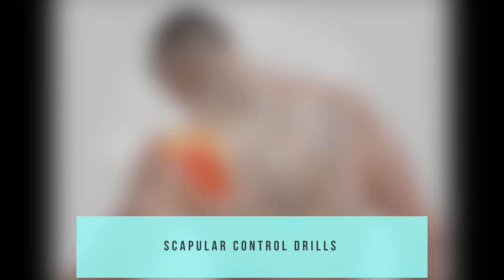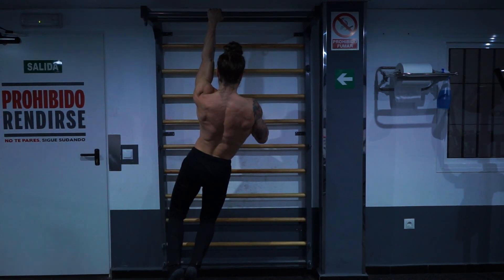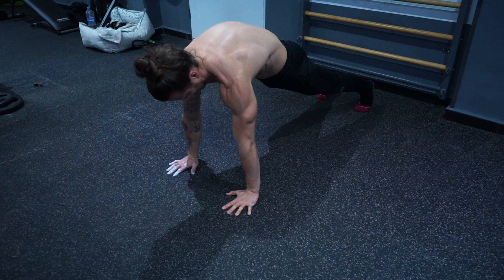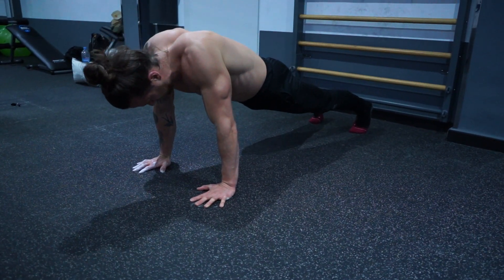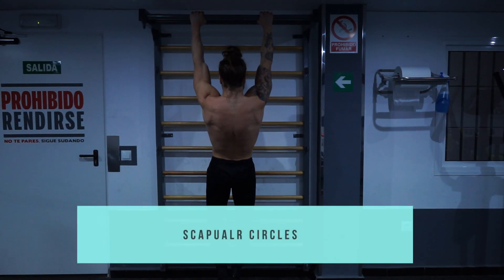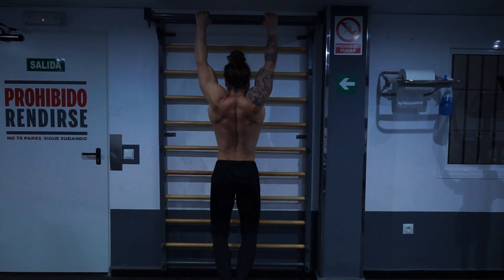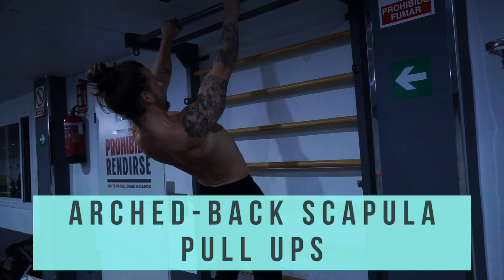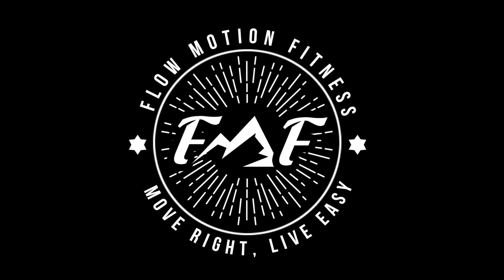Scapular Control Drills You May Not Be Doing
Scapular control drills with intermediate to advanced movement drills.